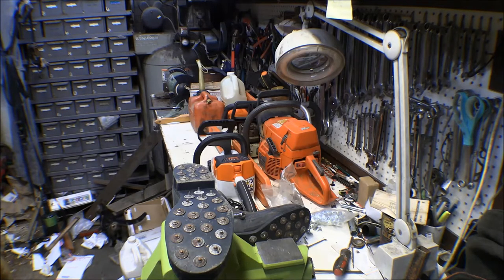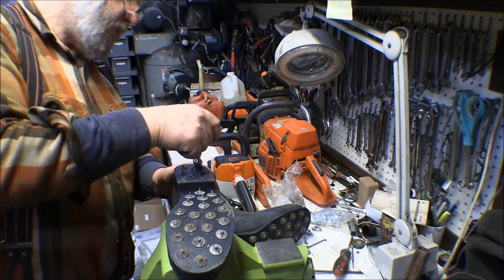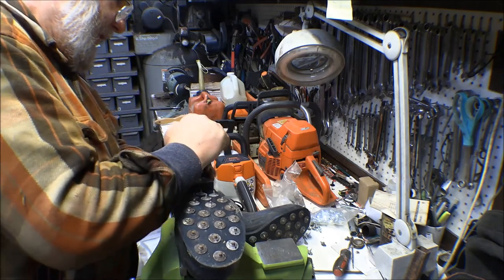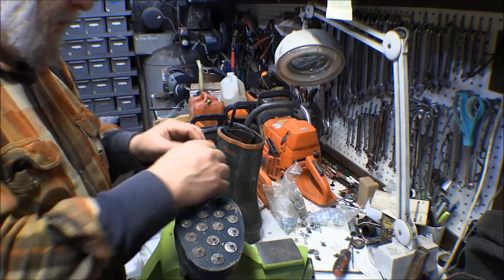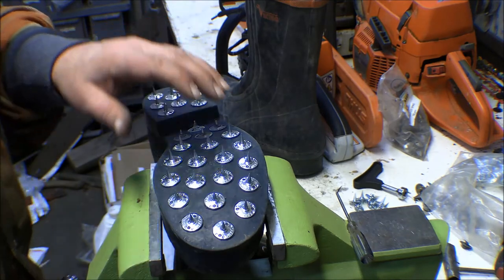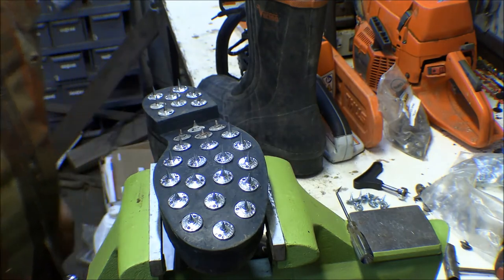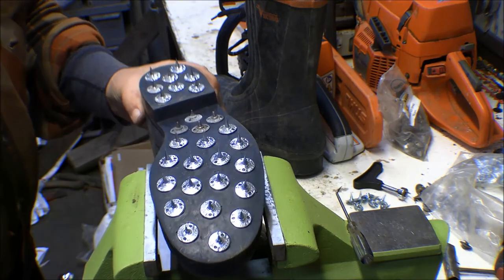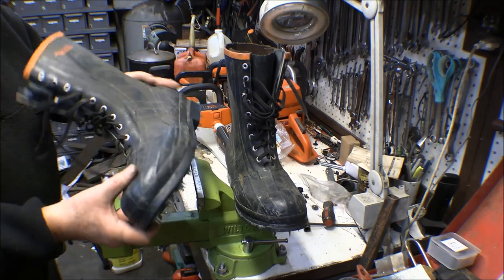Re-Corking Caulk Boots or Re-Caulking Cork Boots?